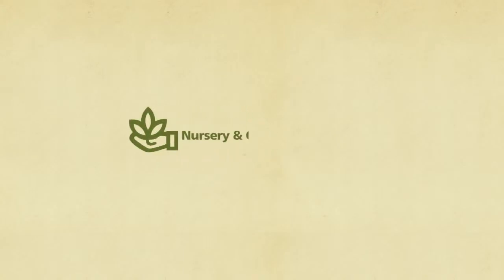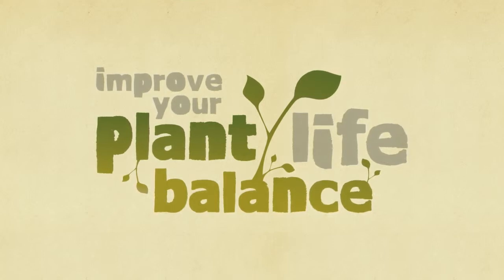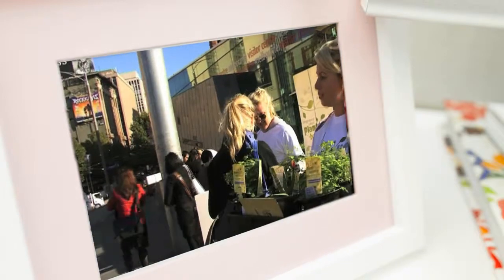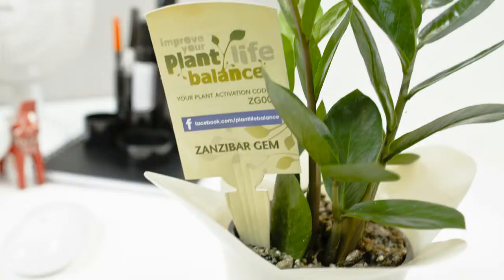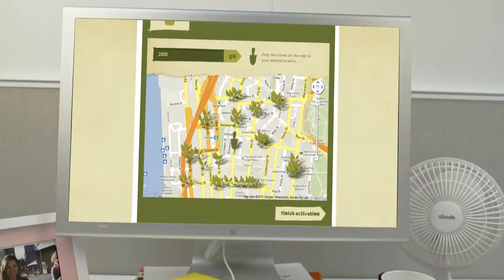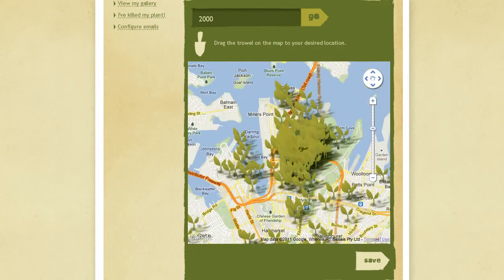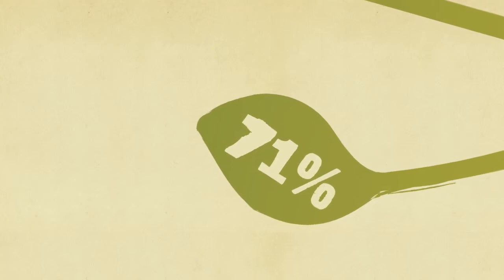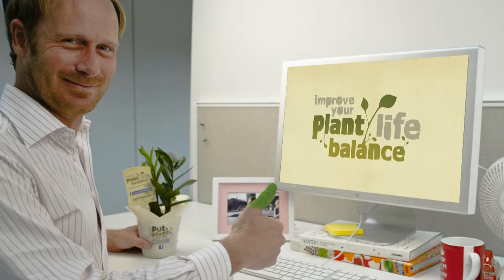Plant/Life Balance case study